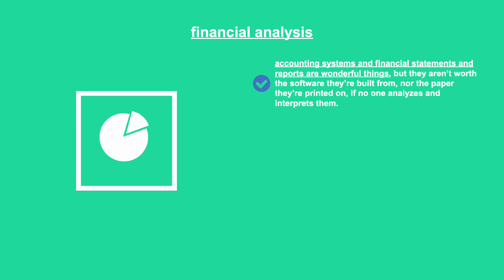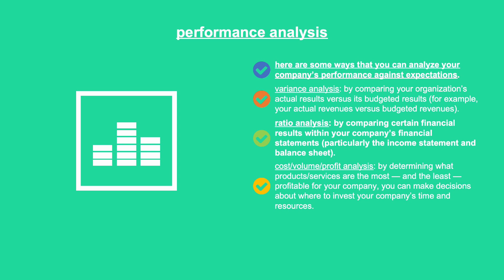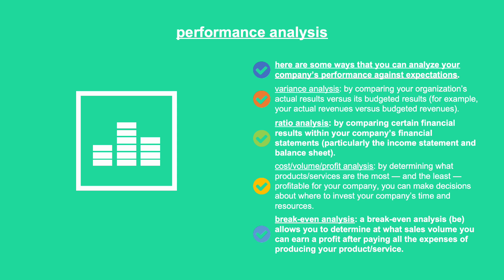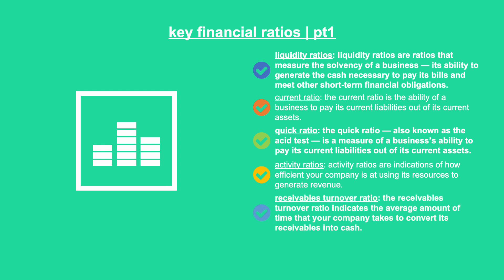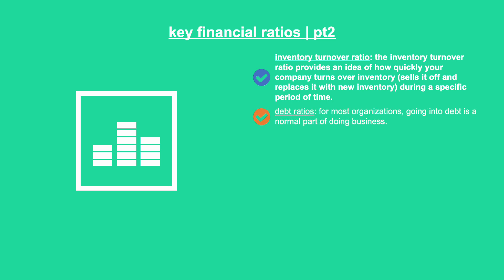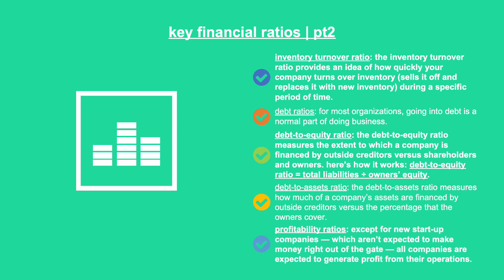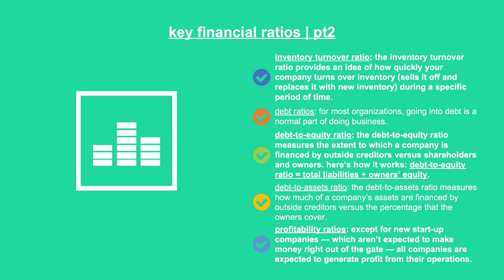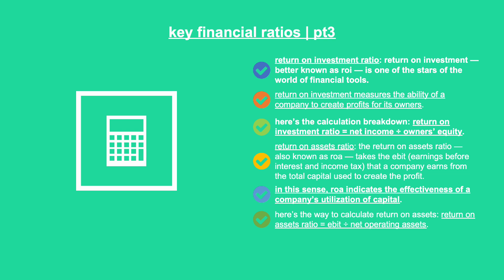financial ratios quick overview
financial ratios quick overview | learn financial ratio analysis basics. in this video, you will learn about financial ratios basics.

[links]

teach yourself business, marketing, accounting, entrepreneurship, and finance fundamentals (fast) with our simple, comprehensive, and easy-to-understand e-books and guides. download a free preview sample or get your full copy now.

timestamps
0:00 | intro
0:05 | financial analysis
0:57 | performance analysis
3:52 | key financial ratios | pt1
7:33 | key financial ratios | pt2
12:13 | key financial ratios | pt3